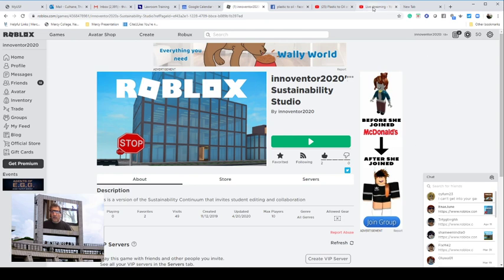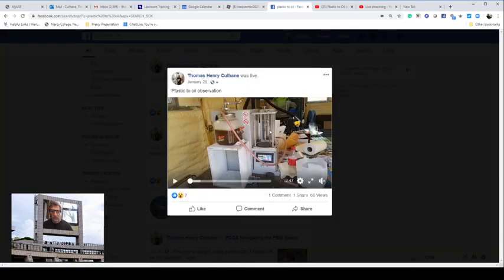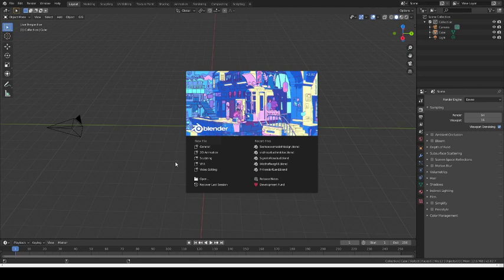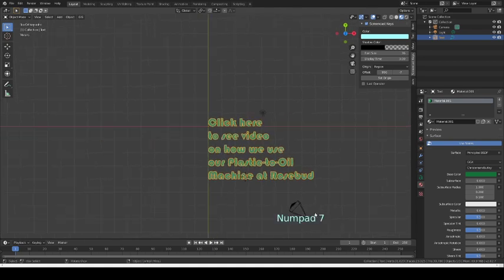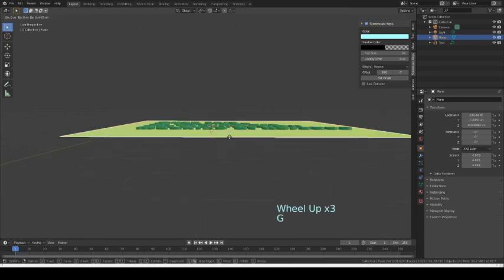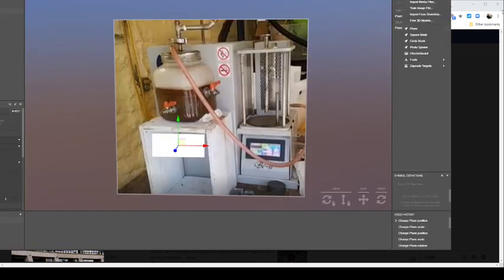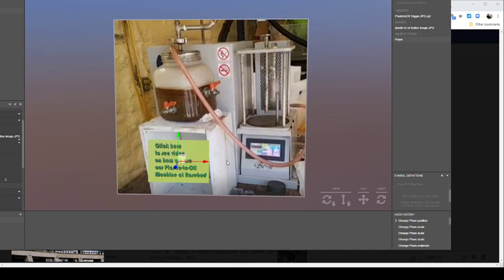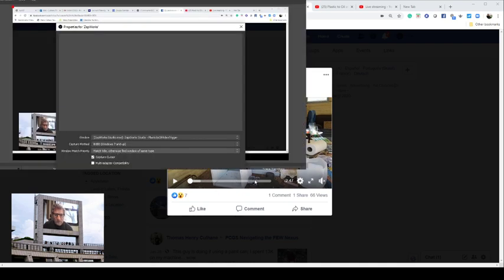Using ZapWorks Studio and Roblox Studio to create an AR/VR experience for sustainability students